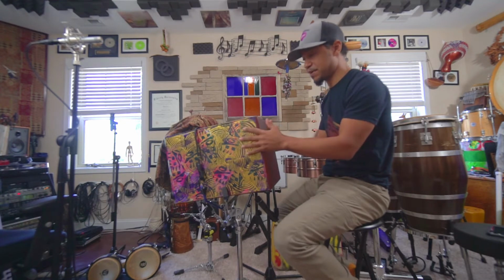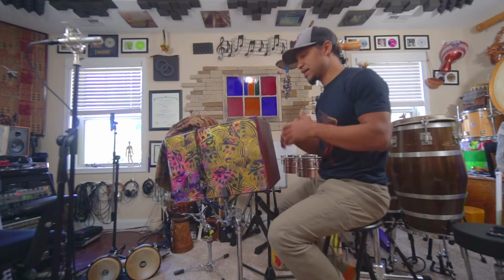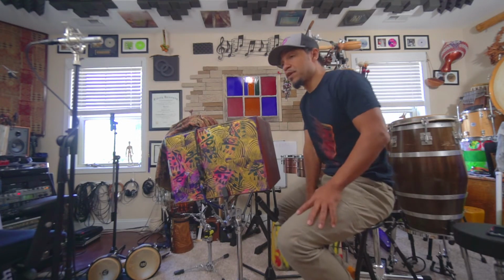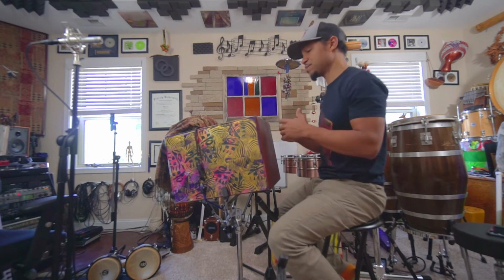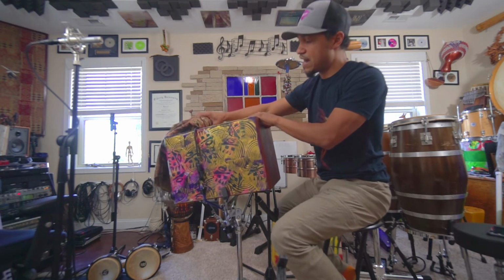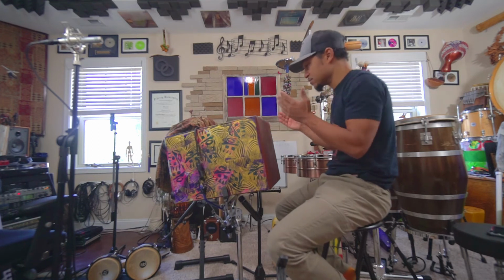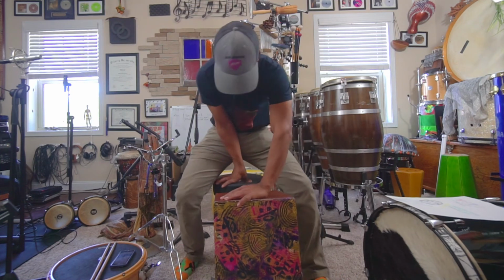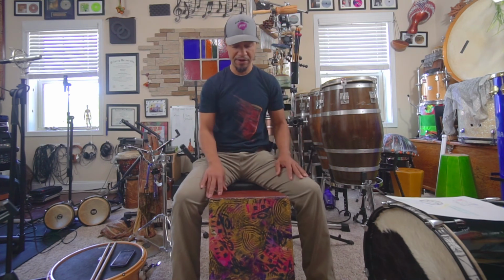Playing the cajon on a stand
While the traditional seated position is my preferred method of playing the cajon, I also play standing from time to time.
Stands I use:
  Yamaha snare stand
similar one on amazon
Cymbal Stand

Make sure the black parts of the snare bucket part of the snare stand are deep to ensure more stability of cajon